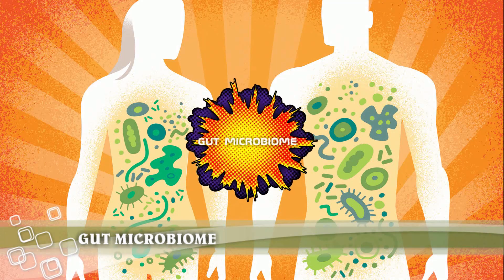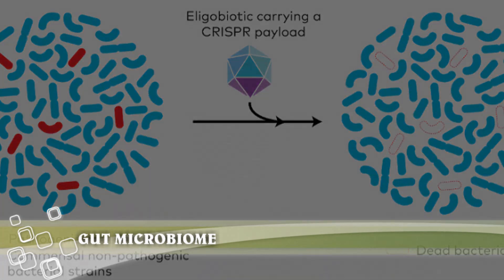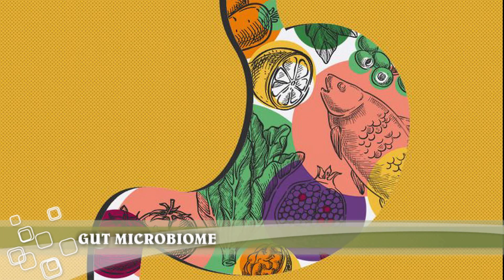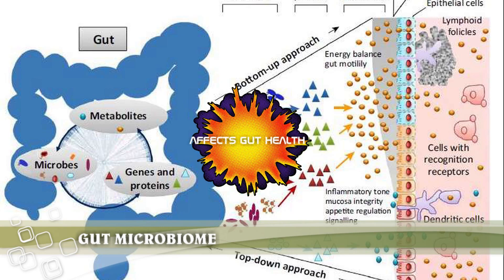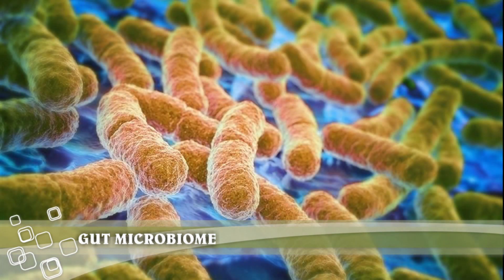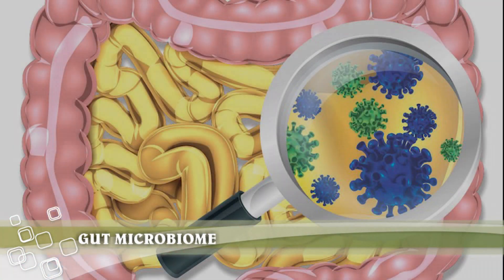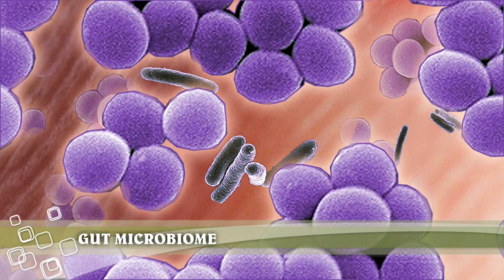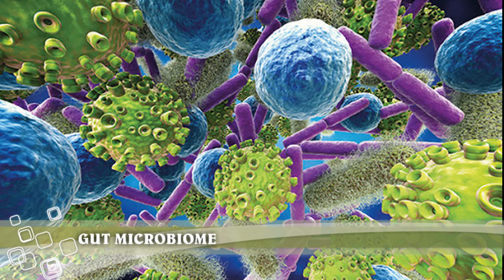Why the Gut Microbiome Is Crucial for Your Health!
Your body is full of trillions of bacteria, viruses and fungi. They are collectively known as the microbiome.
While some bacteria are associated with disease, others are actually extremely important for your immune system, heart, weight and many other aspects of health.
This video serves as a guide to the gut microbiome and explains why it's so important for your health.